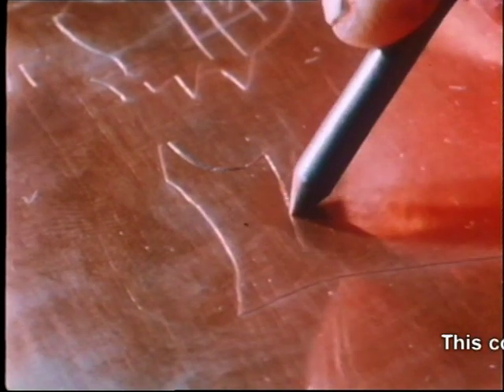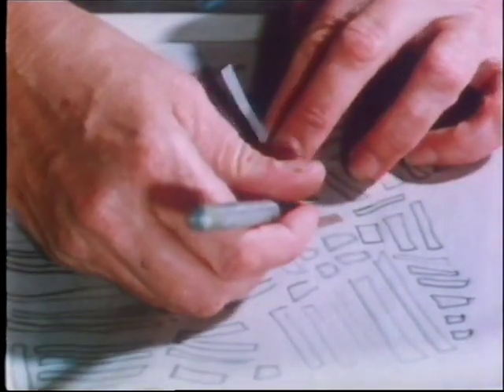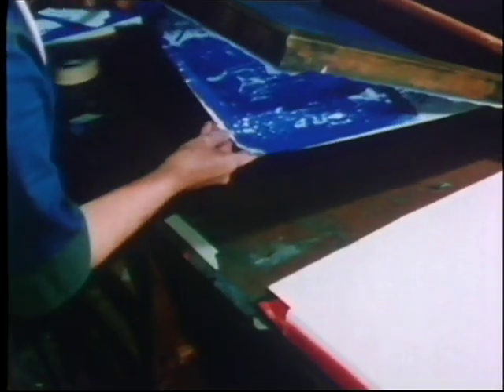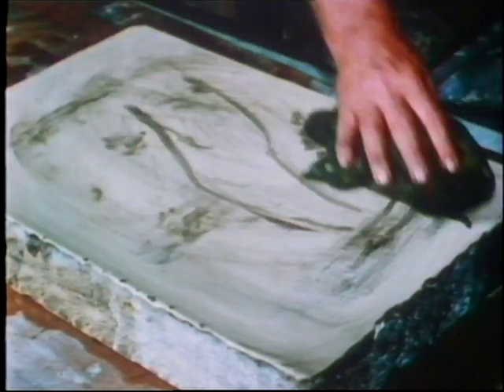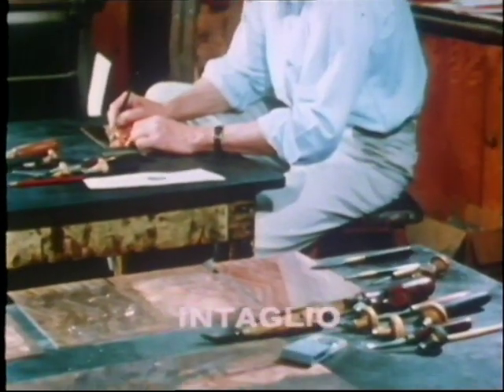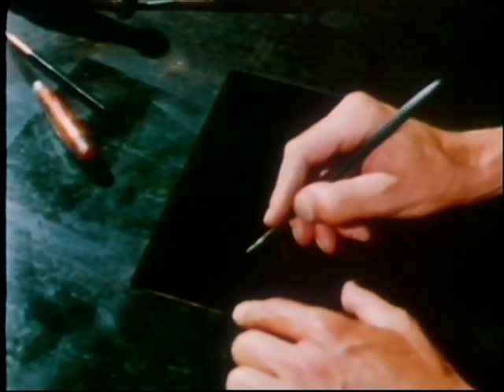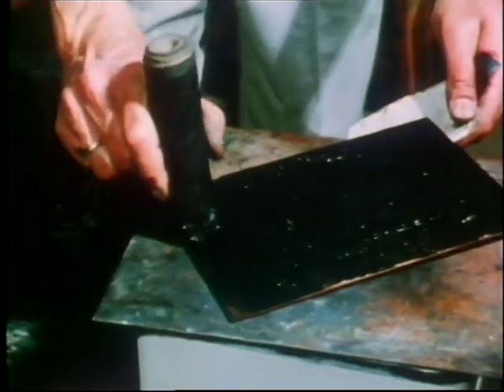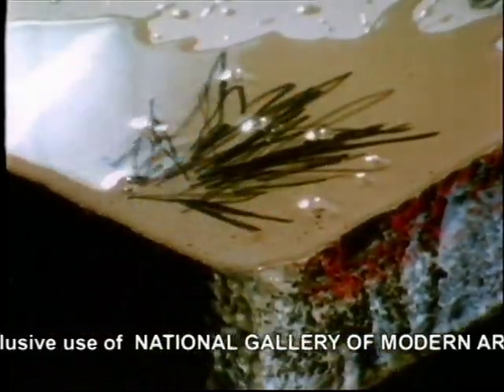Printmaking - Four artists, four media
Title : Printmaking - Four Artists, four Media
Production : National Education & Information Films Limited
Language : English
Time duration : 17 minutes
Synopsis : Printmaking is the process of creating artworks by printing, normally on paper, but also on fabric, wood, metal, and other surfaces. Each print produced is considered an "original" work of art, and is correctly referred to as an "impression", not a "copy".